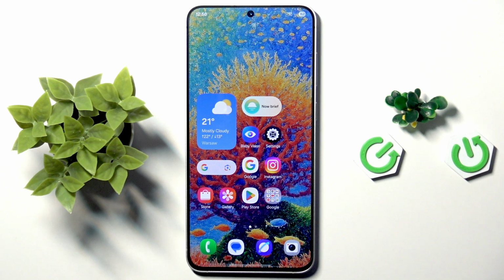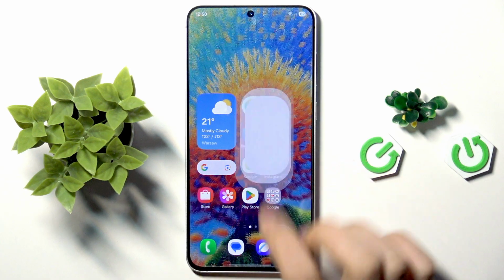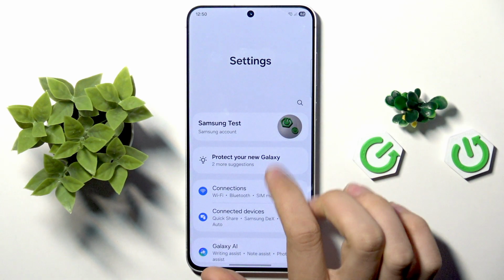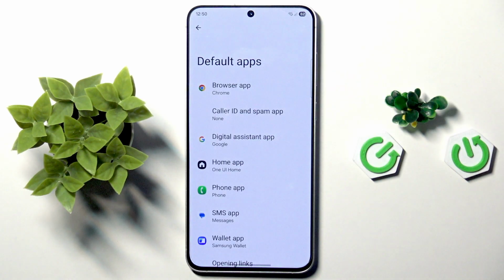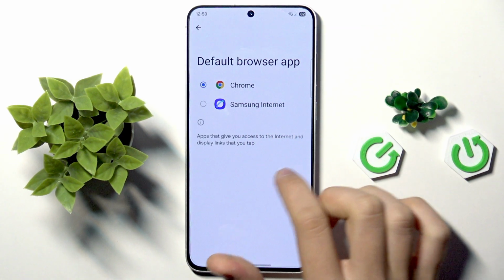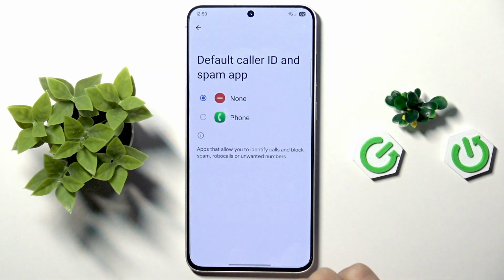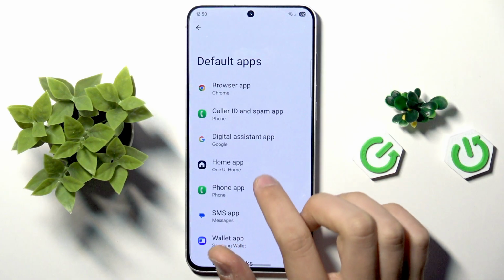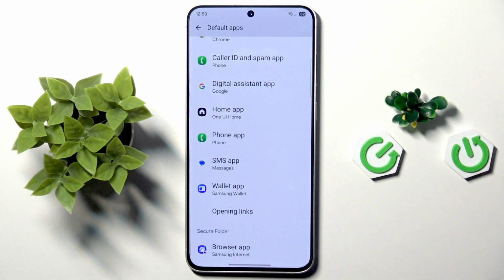Samsung Galaxy S25 FE: How to Change Default Apps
If you want to customize your SAMSUNG Galaxy S25 FE and set your favorite apps as default, this video will show you exactly how to do it. Learn how to change default applications for browser, phone, SMS, digital assistant, and more on your Samsung Galaxy S25 FE. We’ll walk you through the settings menu step by step, so you can easily select which apps open by default for different actions. This is a great way to personalize your device and make sure it works the way you want. Whether you prefer Chrome, Samsung Internet, or another app, you’ll see how to set your preferences quickly and easily on the Galaxy S25 FE.

How to change default apps on SAMSUNG Galaxy S25 FE?
How to set default browser on SAMSUNG Galaxy S25 FE?
Where are default app settings in SAMSUNG Galaxy S25 FE?

0:00 Introduction
0:08 Open Settings on Galaxy S25 FE
0:12 Go to Apps Section
0:19 Access Default Apps
0:23 Change Default Browser and Other Apps
0:45 Review Default App Options
0:49 Final Tips and Goodbye